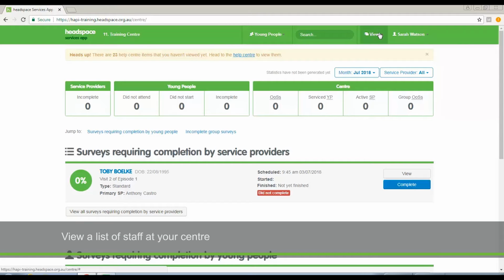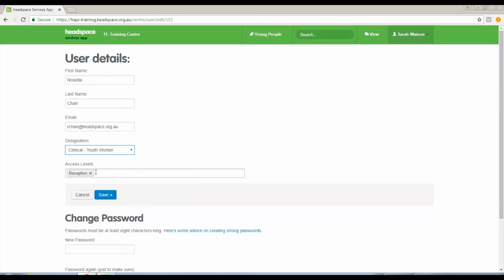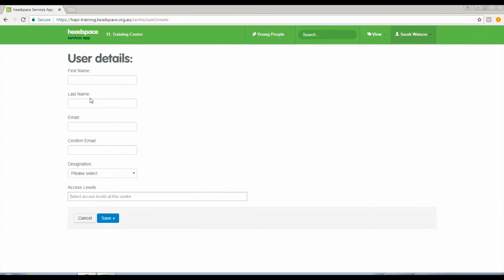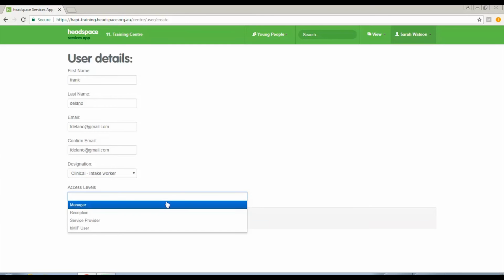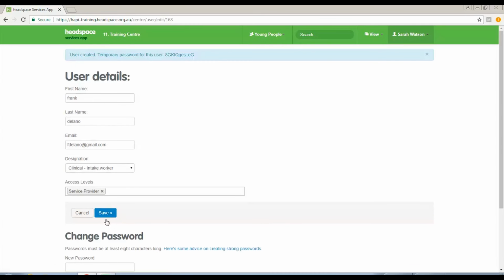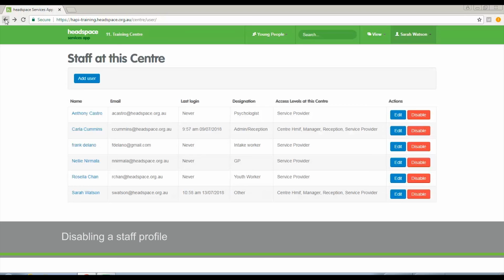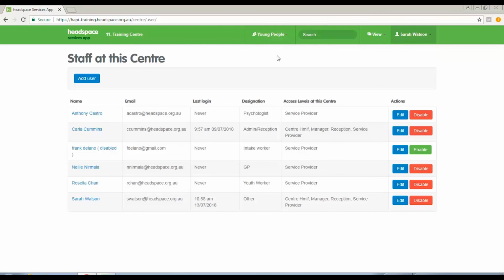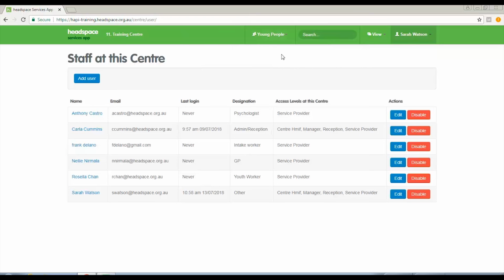Build. Manage staff profiles - Video 10